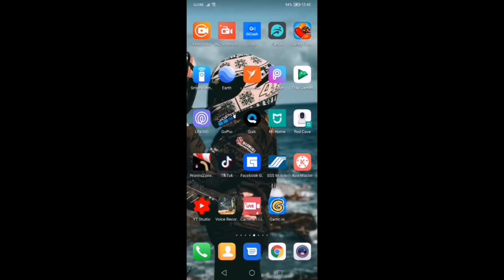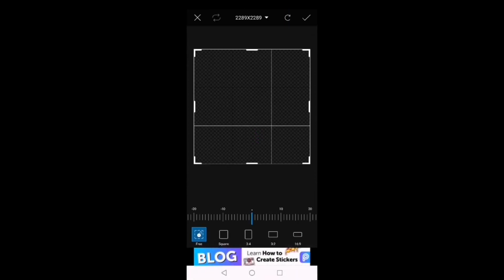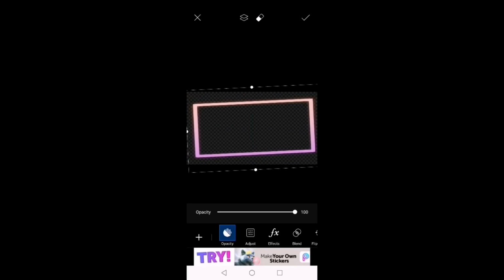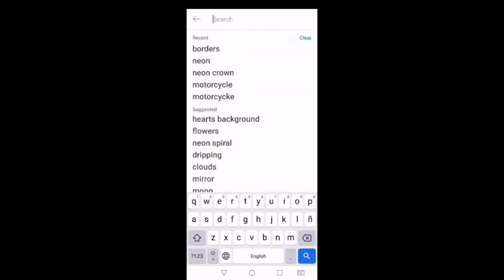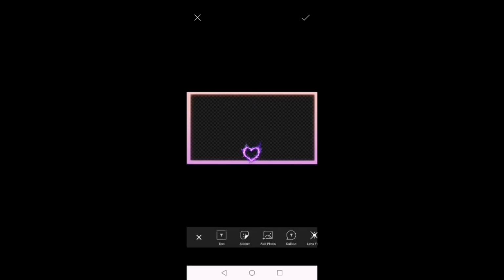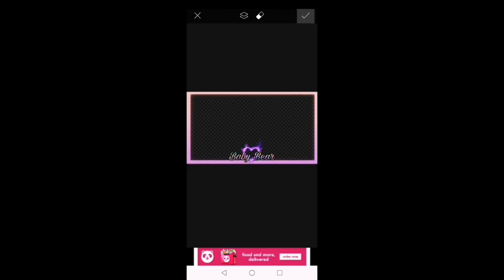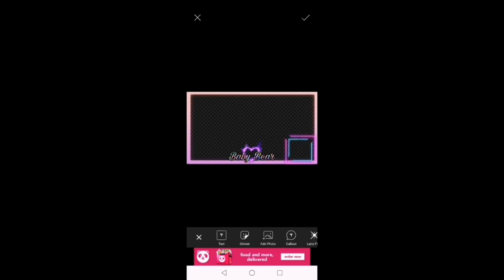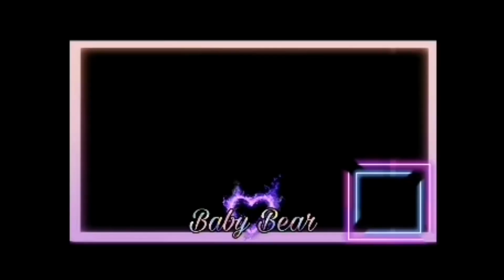How to Create Overlay for OBS and Streamlabs Quick and Easy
A short tutorial on how to create your own overlay for streaming by using mobile phone thru Picsart.

Also, please support my Dugong Bughaw Family
And if you want to join our GC just pm me on my fb page @JhiezaEmphasisYT